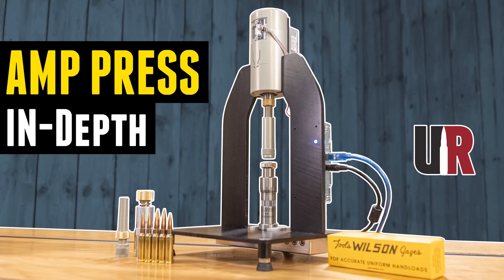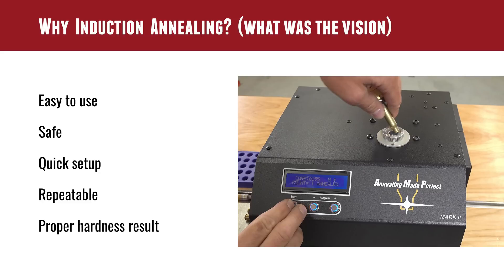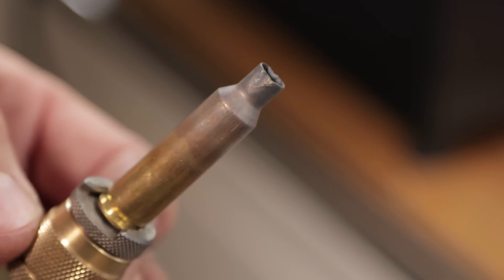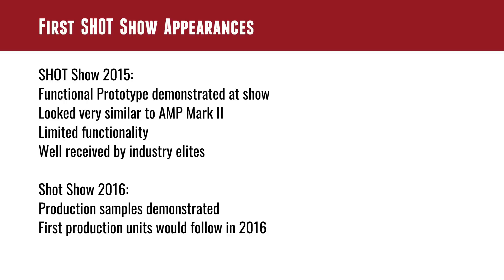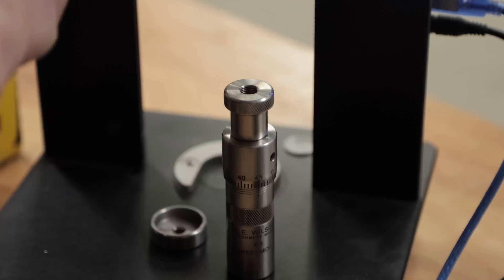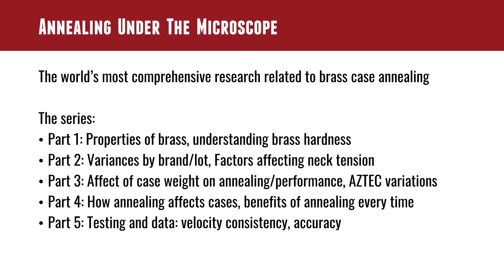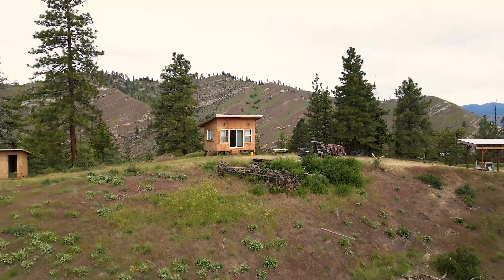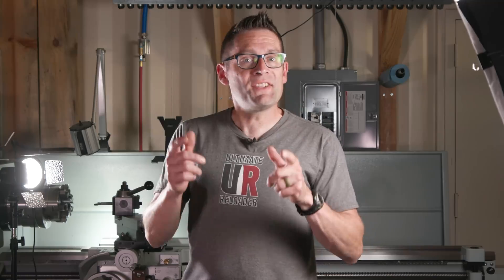AMP "Making Perfect", Solving Inductive Annealing (and more)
A Kiwi father and son set out to solve some seemingly impossible technical problems and built a successful business in the process. How much do you know about Annealing Made Perfect? You can now read the book to find out!

Ultimate Reloader LLC / gavintoobe Material Connection Notice:

The following Ultimate Reloader partners are featured in this video:
- Annealing Made Perfect